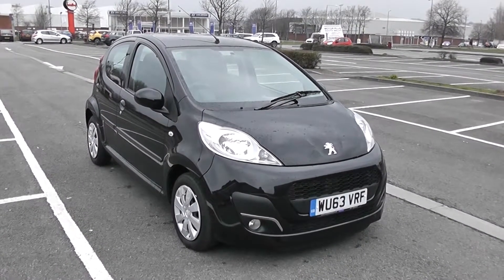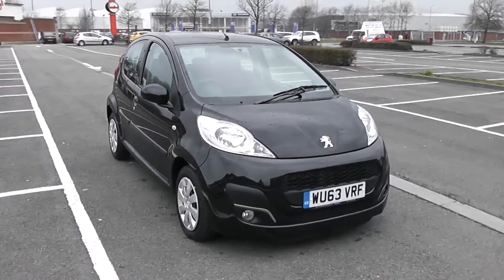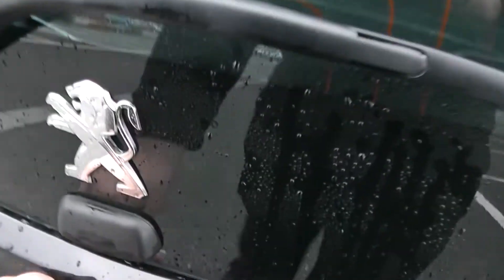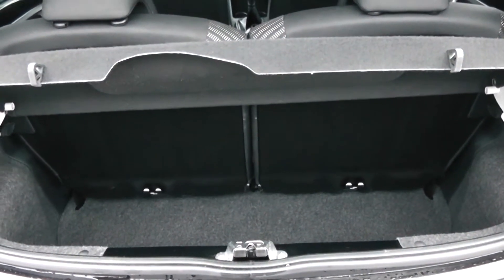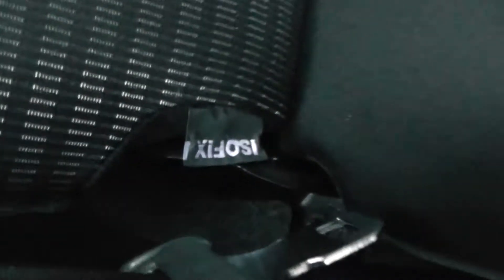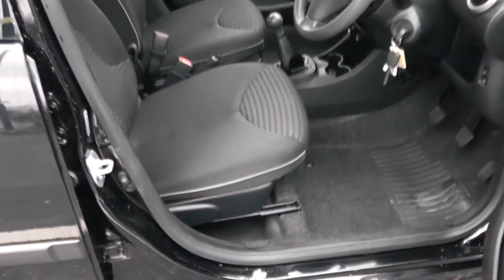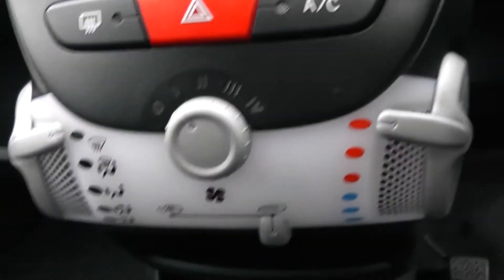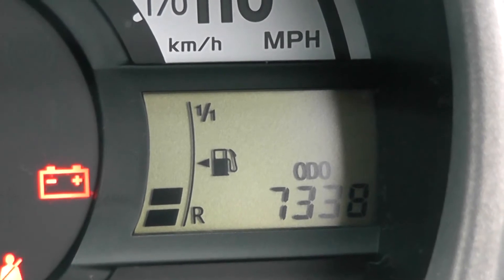Wessex Garages Newport, Used Peugeot 107 Active, Petrol, Manual, WU63VRF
This vehicle was first registered in 2013 and has 2 previous owners. This vehicle then comes with some of the following features: Safety: ABS with EBFD + cornering stability control, Driver SMART airbag, Driver seatbelt warning indicator, ESP, Front and rear curtain airbags, Front passenger SMART airbag with deactivate switch, Front seatbelt pretensioners with force limiters, Front side airbags, Isofix location points on rear seats, Passenger airbag deactivation warning, Rear door child safety locks, Two 3 point rear seatbelts. Exterior: 2 rear number plate illumination lights, Black side rubbing strips, Body colour door handles, Body colour front/rear bumper aprons, Body coloured door mirrors, Chromed front bumper, Electric front windows, Front fog lights, Front mounted radio aerial, Heated rear window+rear wash/wipe, Interior headlamp level adjustment, Internally adjustable door mirrors, Manual rear window popouts, Side impact absorbent door protection, Single 2 speed front intermittent wiper, Single piece tinted glass rear tailgate with push button release, Tinted glass. Security: 1 plip, 1 standard key, Internally operated central locking button, Locking fuel filler cap, Remote central locking, Thatcham category 2 transponder immobiliser. Entertainment: 4 speakers, CD storage in centre console, Facia integrated, coded radio/CD with digital clock, Stereo radio/mono CD with aux socket for MP3 Player. Driver Convenience: ABS check/warning light, Coolant temperature indicator, Digital clock, Handbrake/brake fluid warning light, Lights on warning, Oil level indicator, PAS - speed related, Remote headlamp adjustment from fascia, Speedo with digital odometer/digital trip recorder. Interior: 12V Accessory socket, 4 speed heater fan, 50/50 split folding rear seat, Adjustable rear head restraints, Air con with air recirculation and pollen filter, Boot carpet, Centre console storage, Cupholders in centre console, Dashboard storage, Driver/passenger sunvisors and vanity mirrors, Front and rear door bins, Front courtesy lights, Front/rear armrests within door panels, Glovebox, Height adjustable steering wheel, Illuminated heater controls, Integral front head restraints, Luggage cover, Manhattan cloth upholstery, Rear parcel shelf, Reclining front seats, Rigid removable luggage cover, Under steering wheel storage. This vehicle then comes with service plans available from £9.95 per month.